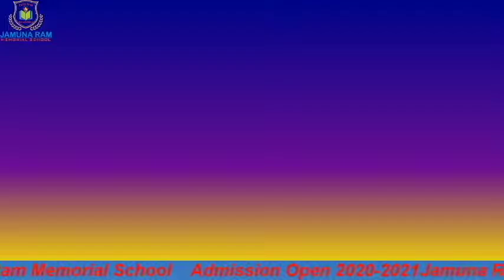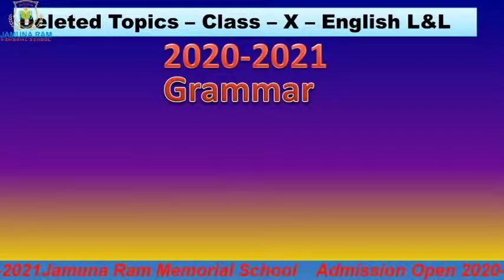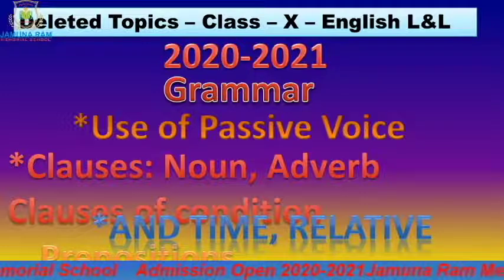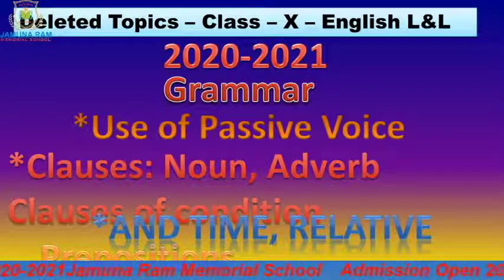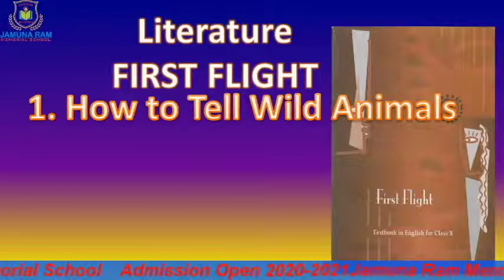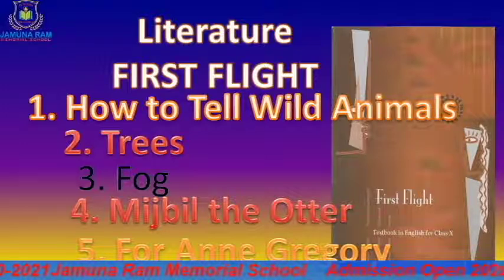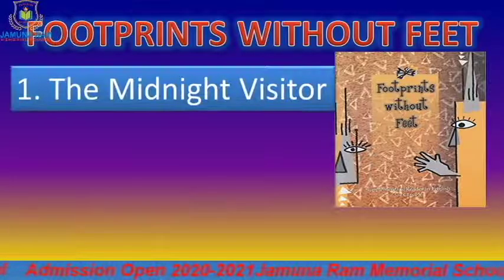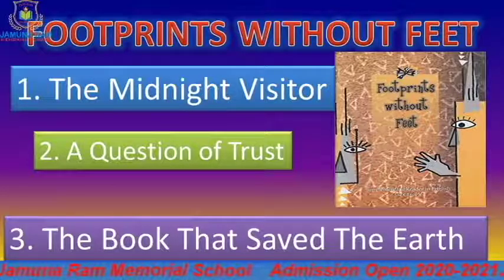Deleted Portions or Removed topics, of class-X ,English L&L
Source: internet.